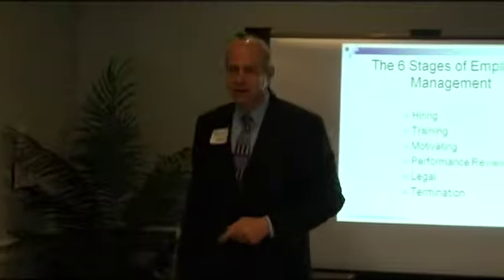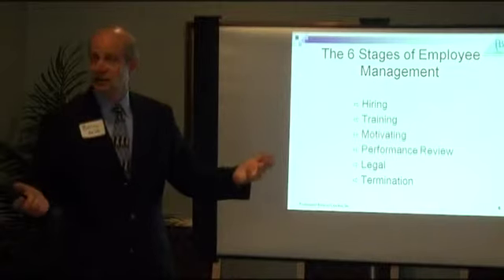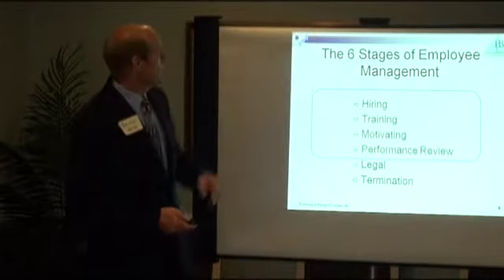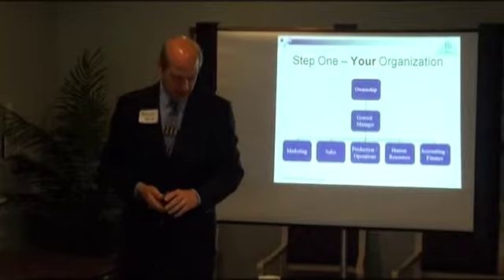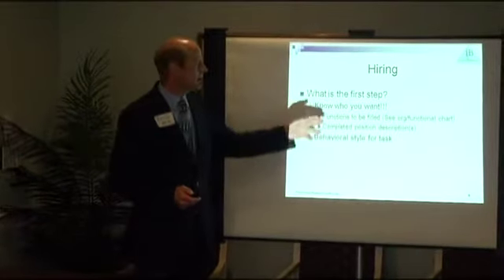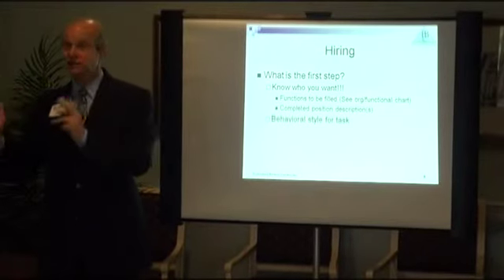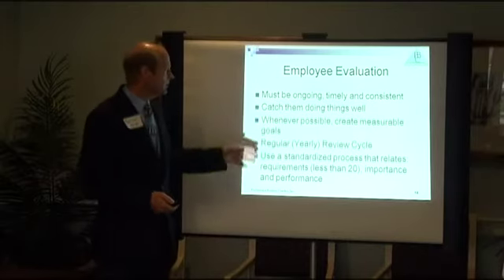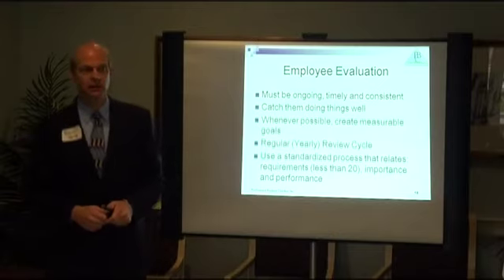Find, Hire and Train top Employees for Success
Having trouble finding, hiring and keeping the "Right" employees for your company?  Check out this summary of my presentation to the Marshfield Chamber of Commerce.